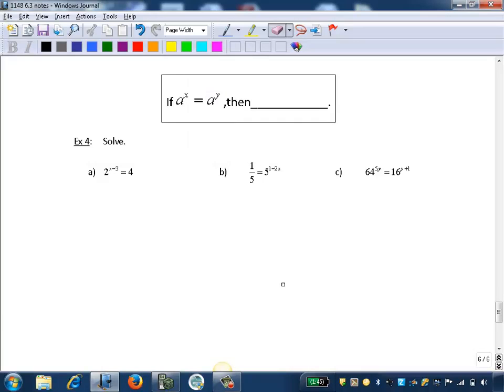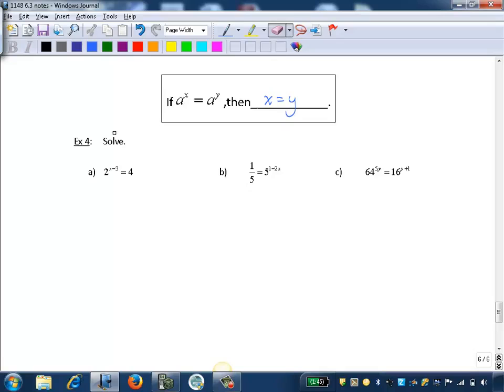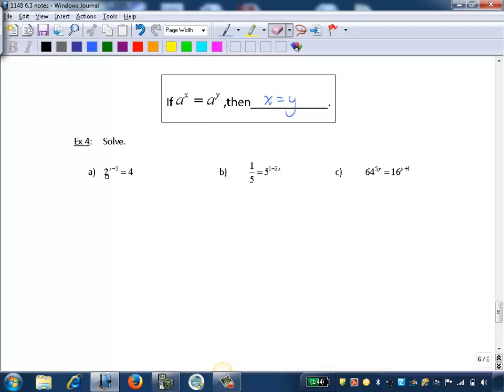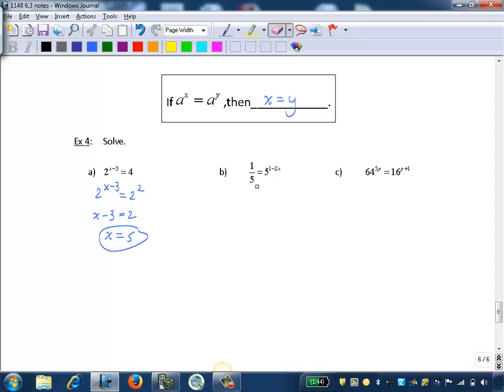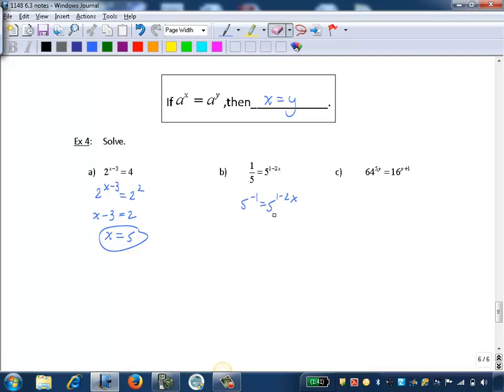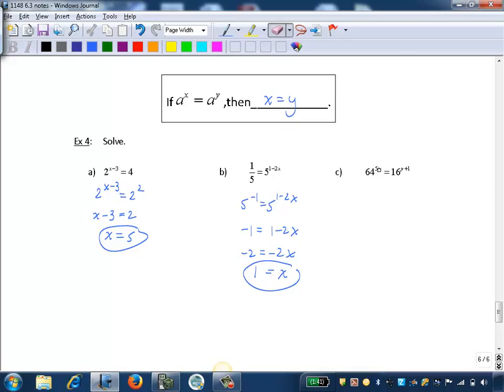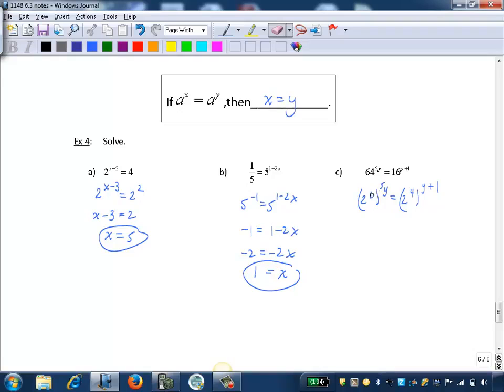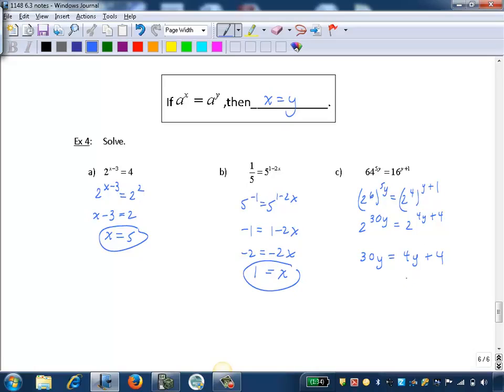Exponential Functions Solving Equations